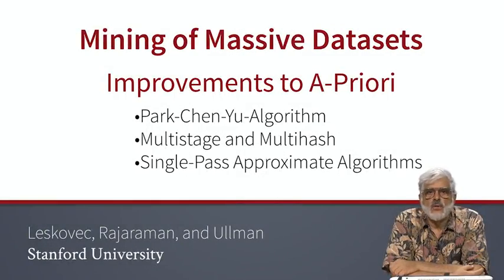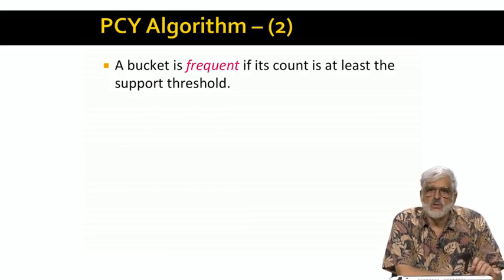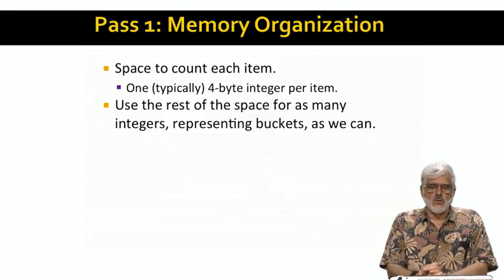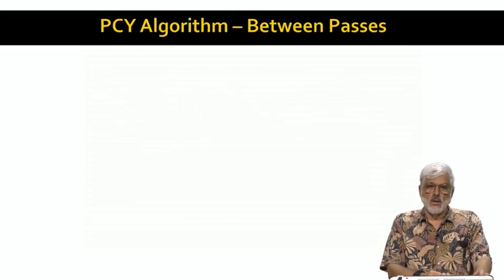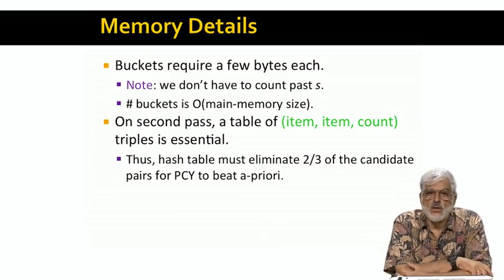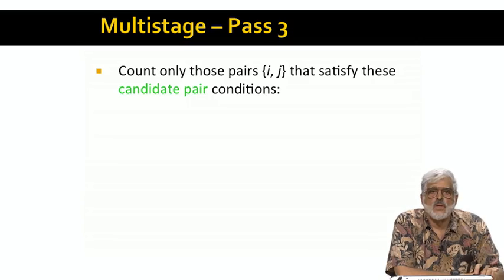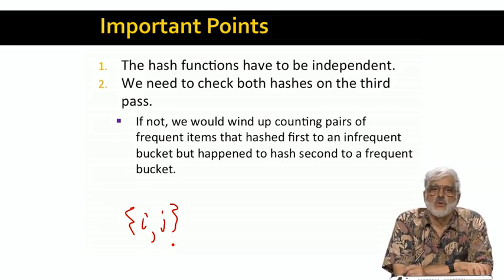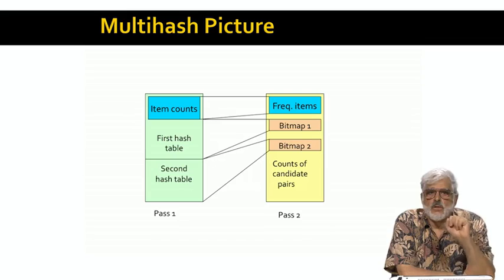Lecture 22 — Improvements to A Priori (Advanced) | Stanford University